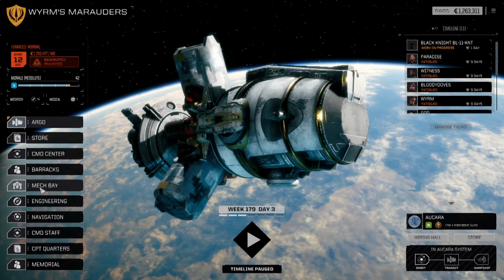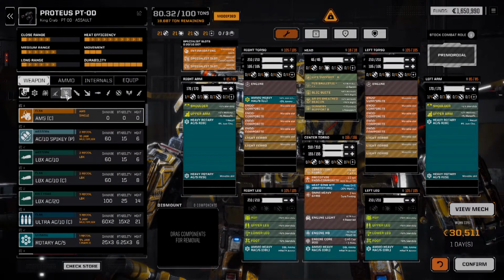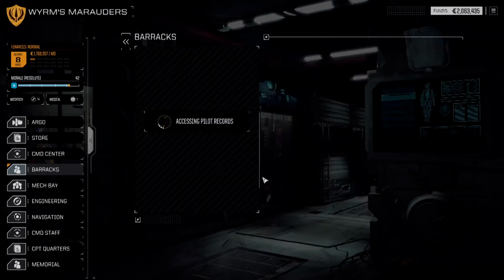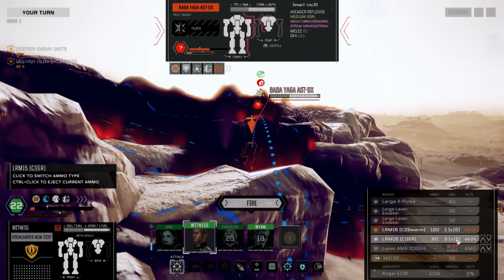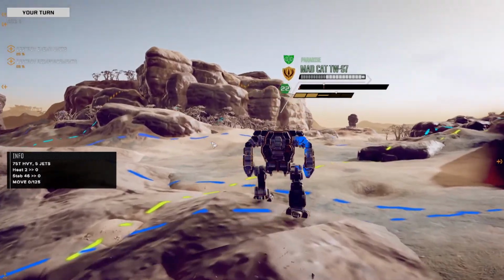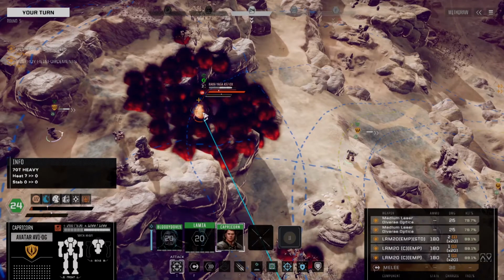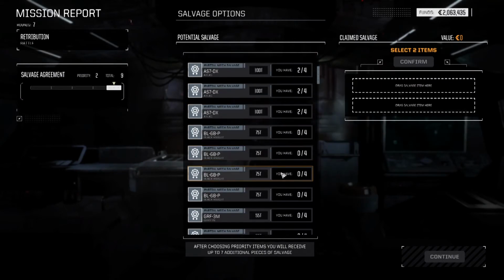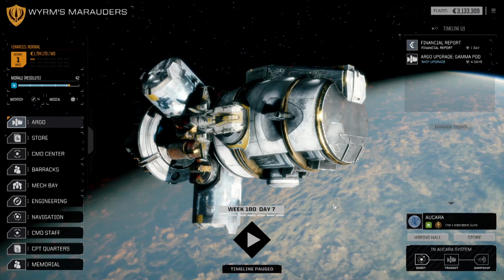RogueTech 71 - Get RAC'd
BattleTech RogueTech modded career mode playthrough.  Massive 10 meter tall engines of destruction stalk the battlefields of the 31st century.  Take command of your own company of mercenaries and hunt down fortune, fame, and the next load of c-bills and salvage. When you take RACs, you build RACs, then your opponents just get RAC'd.